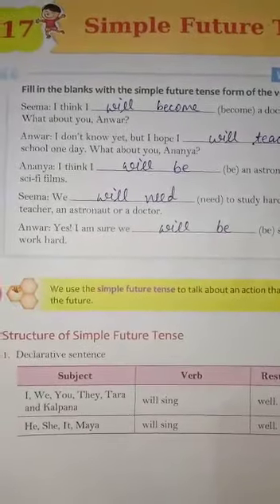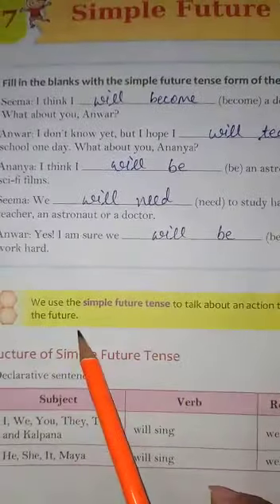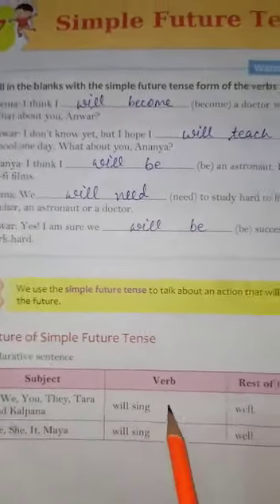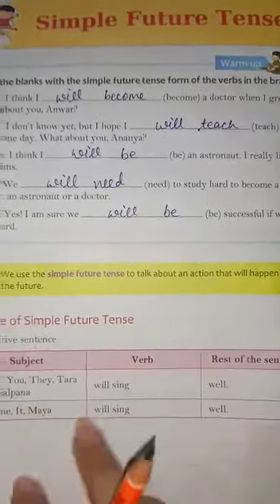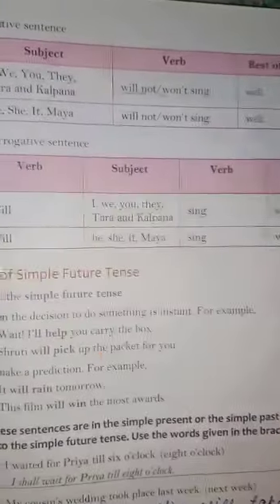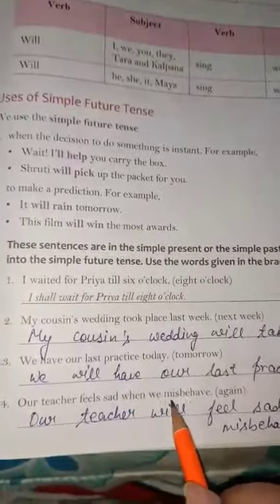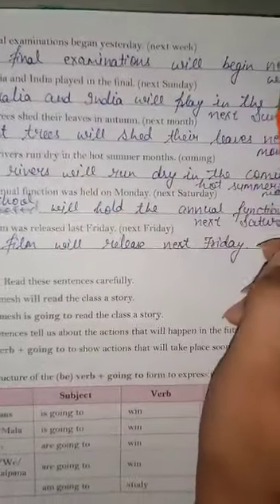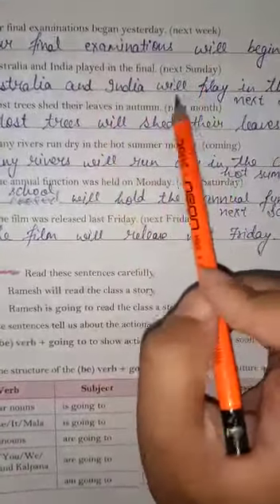Class 4 English 1 Lesson 17 part 1